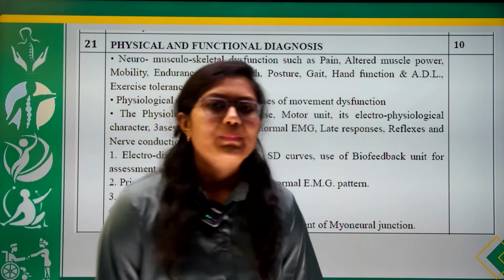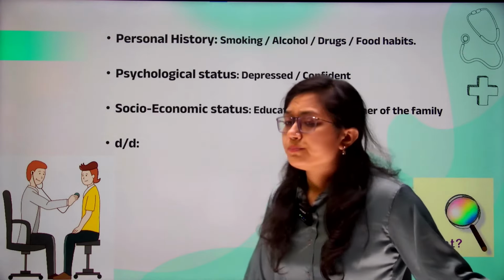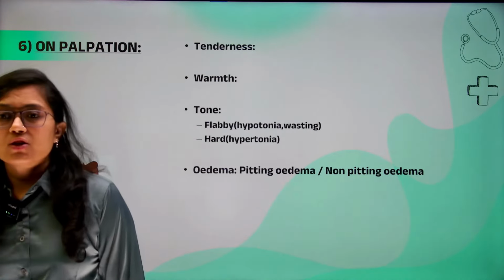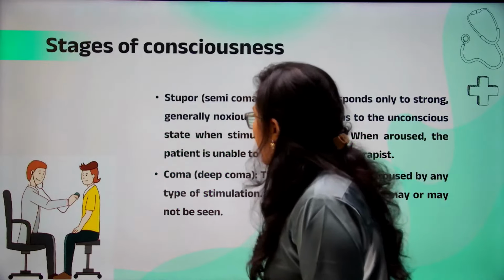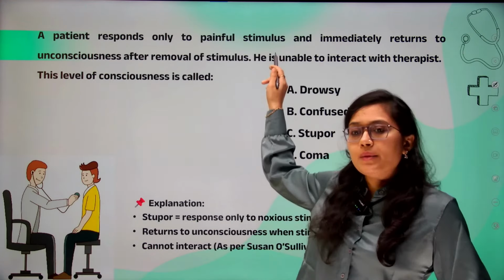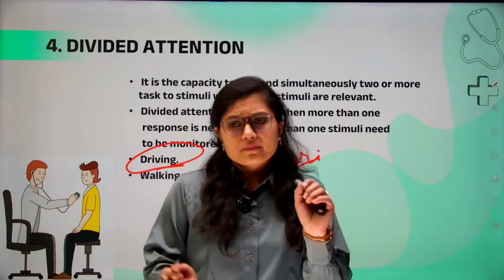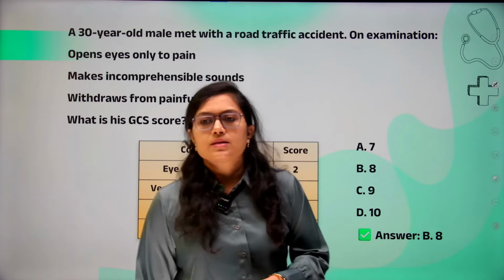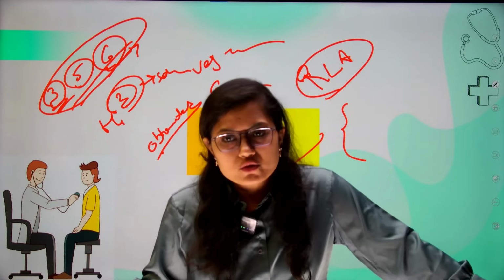PHYSIOTHERAPIST ALPHA BATCH | Free Demo Lecture | PFD | WebSankul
📲 શા માટે 1 લાખથી વધુ સ્પર્ધાત્મક પરીક્ષાના વિદ્યાર્થીઓ વાપરે છે WebSankul એપ્લિકેશન?

➡️ ગુજરાતની 35+ સર્વશ્રેષ્ઠ ફેકલ્ટીઝ ધરાવતી એપ્લિકેશન,
➡️ તમામ વિષયના ઉંડાણપૂર્વક અને સરળ સમજૂતિ સાથેના
       4600+ HD Quality વીડિયો લેકચર્સ,
➡️ 1150+ સોલ્યુશન સહિત ટોપિકવાઇઝ ટેસ્ટ તેમજ રેન્ક
       સાથેનું એનાલિસીસ,
➡️ આ ઉપરાંત દરરોજ 50 માર્ક્સની ટેસ્ટ તો ખરી જ !!!
➡️ અહીં આપેલ મહત્વના વિષયોમાં એકથી વધુ વિષય નિષ્ણાત
       દ્વારા લેકચર્સ :-
                   • ગુજરાતી વ્યાકરણ • અંગ્રેજી વ્યાકરણ •
                   • ગણિત • રિઝનીંગ • બંધારણ • ઇતિહાસ •
                   • સામાન્ય વિજ્ઞાન • સાંસ્કૃતિક વારસો •
➡️ GPSC Online - WebSankul એટલે સૌથી ઓછા દરે
       સ્પર્ધાત્મક પરીક્ષાની શ્રેષ્ઠ તૈયારી કરાવતી સંસ્થા.

      Follow us on your favorite social media sites :-

📲 Application HelpLine Numbers :

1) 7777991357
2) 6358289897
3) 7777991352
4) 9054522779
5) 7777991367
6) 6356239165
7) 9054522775